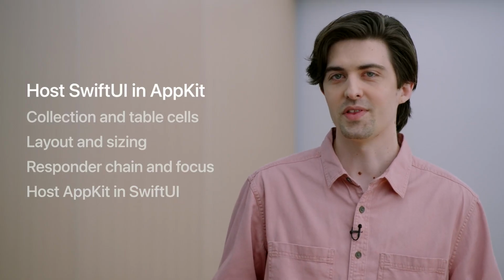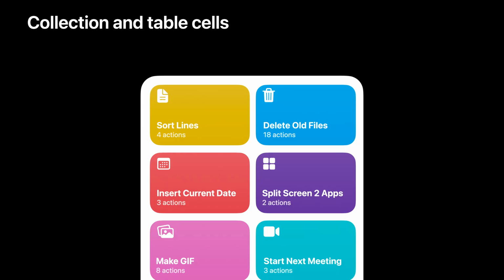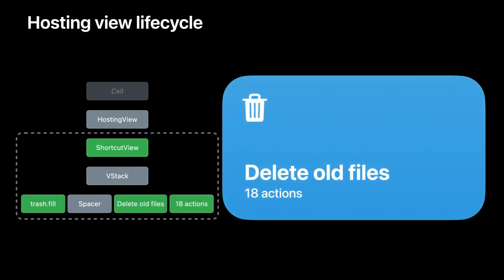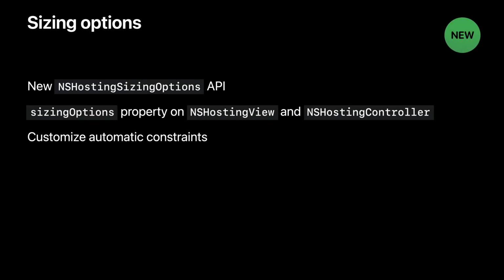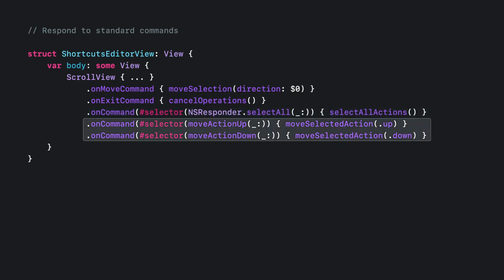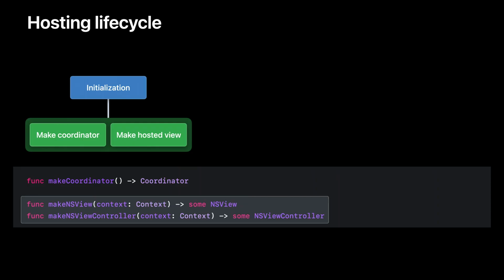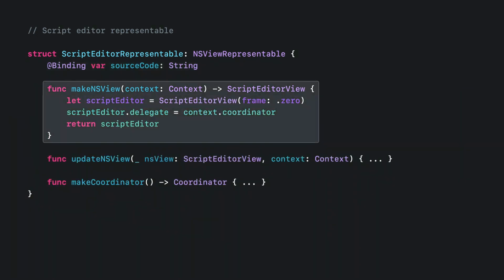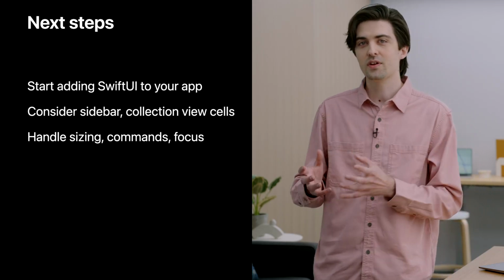WWDC22: Use SwiftUI with AppKit | Apple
Discover how the Shortcuts app uses both SwiftUI and AppKit to create a top-tier experience on macOS. Follow along with the Shortcuts team as we explore how you can host SwiftUI views in AppKit code, handle layout and sizing, participate in the responder chain, enable navigational focus, and more. We’ll also show you how to host AppKit views, helping you migrate existing code into a SwiftUI layout within your app.